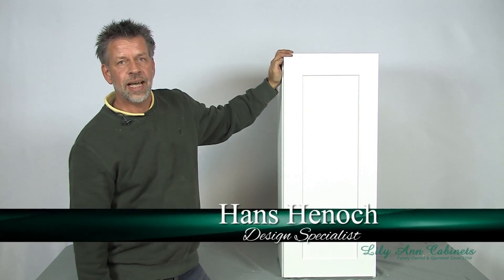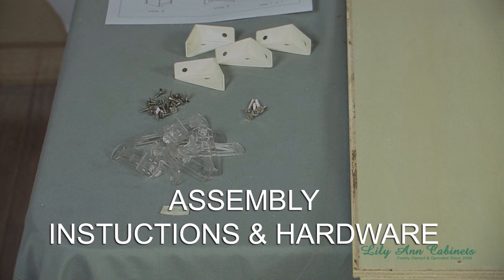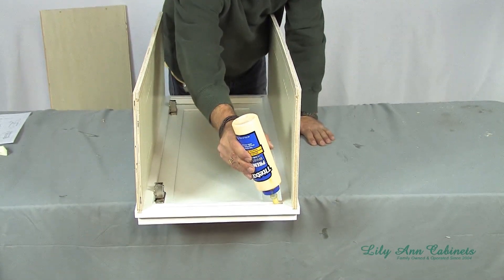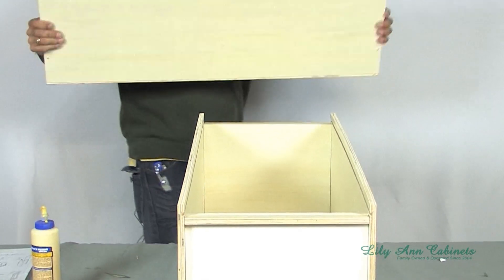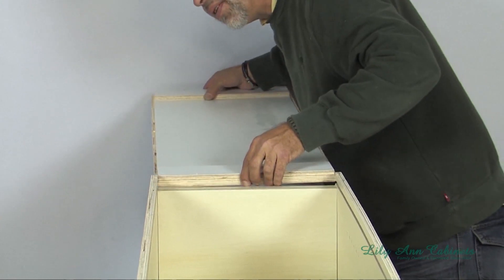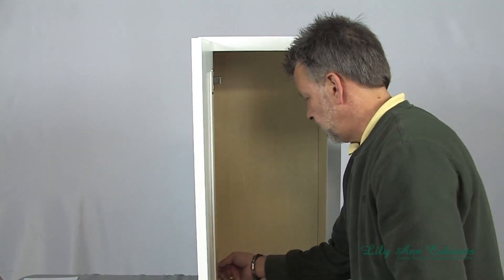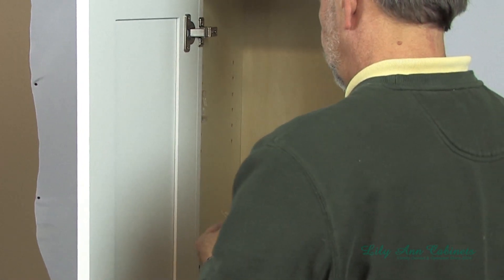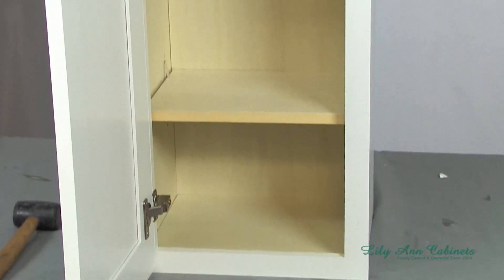Wall Cabinet (Dovetail Assembly Process)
Learn how easy it is to assemble our cabinets! This video is a step by step process to understand our assembly.

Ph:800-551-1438